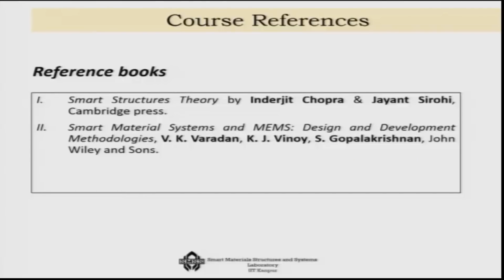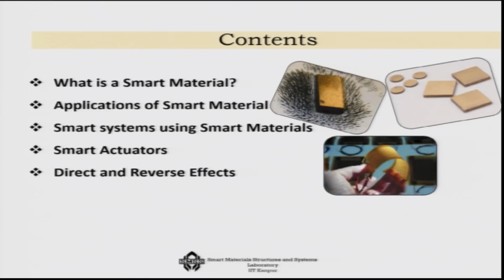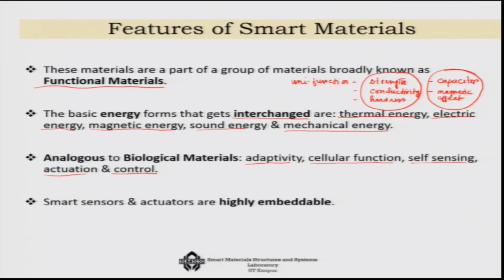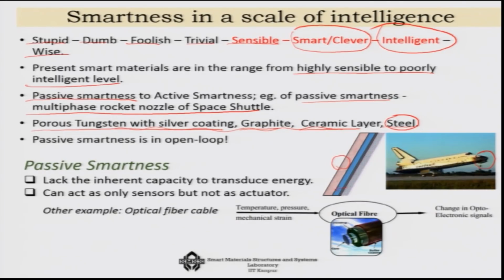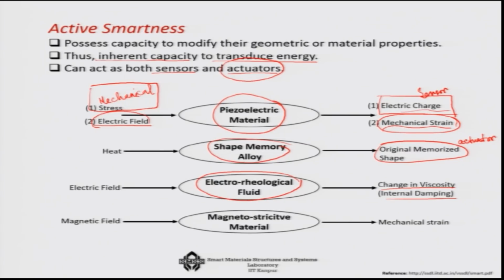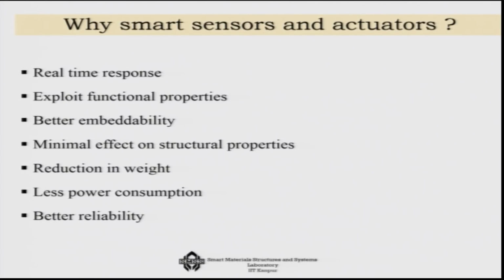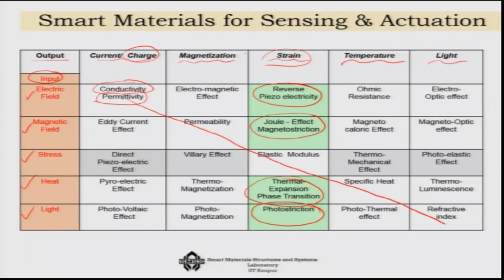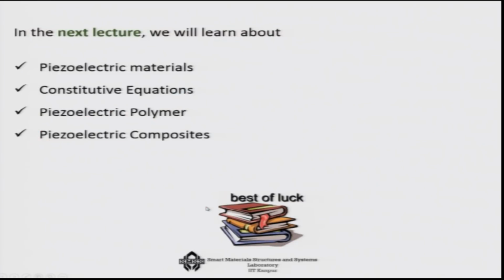noc18-me60 Lec01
Smart Materials, Smart Systems, Smart Actuators, Direct and Reverse Effects